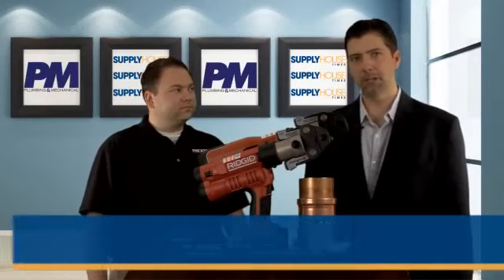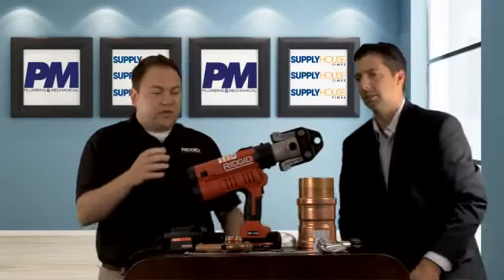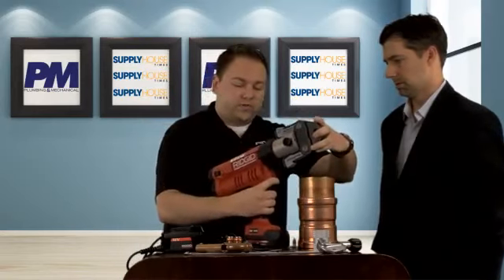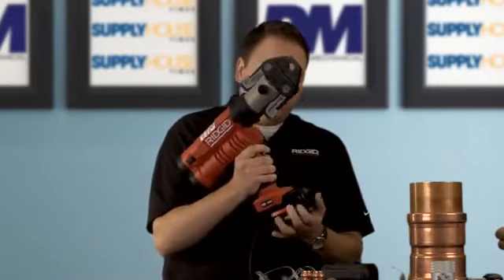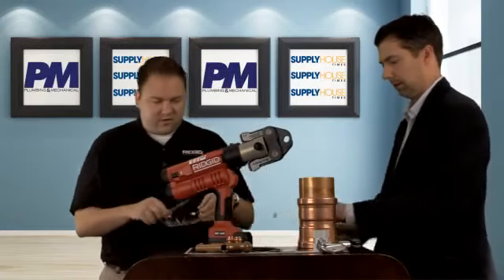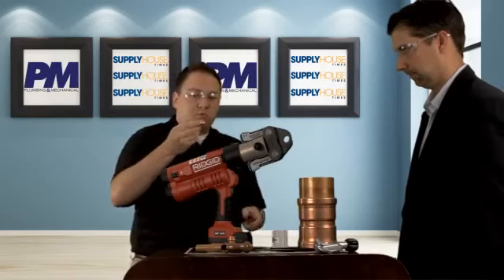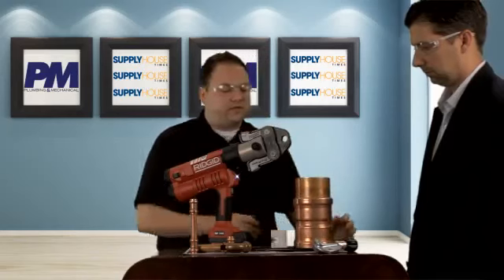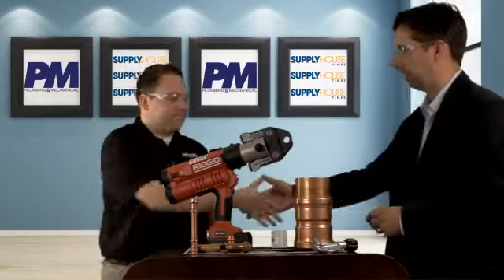RIDGID Global Marketing Manager Christopher Burton talks about new products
RIDGID Global Marketing Manager Christopher Burton talks with BNP Media Plumbing Group’s Mike Miazga about some of the company’s new products.